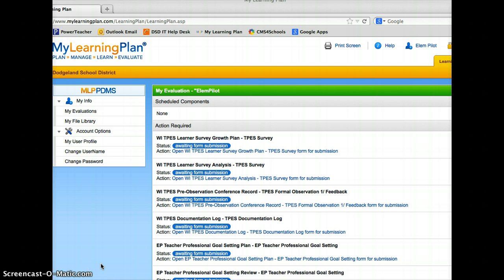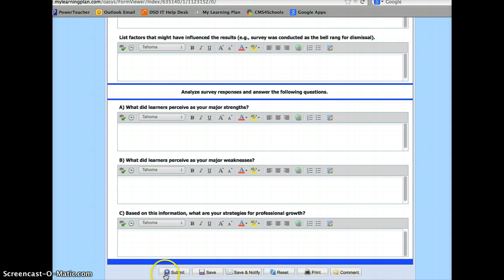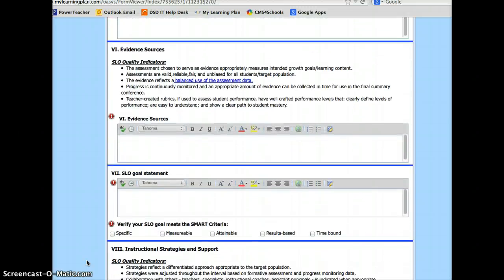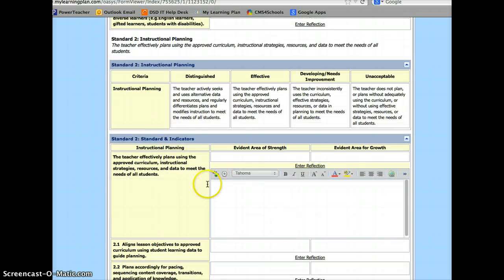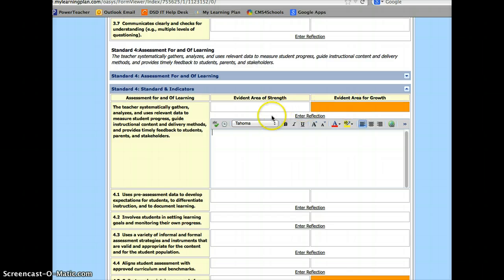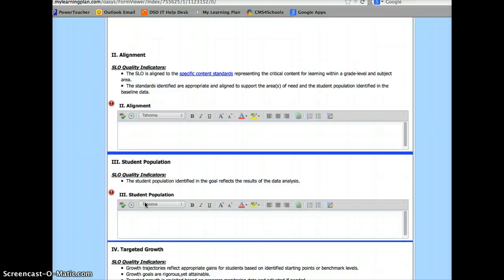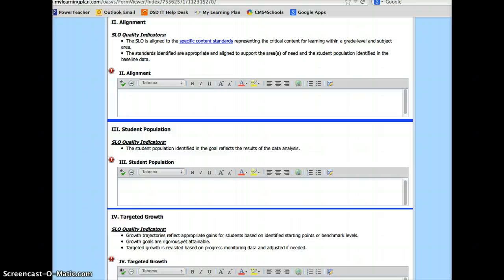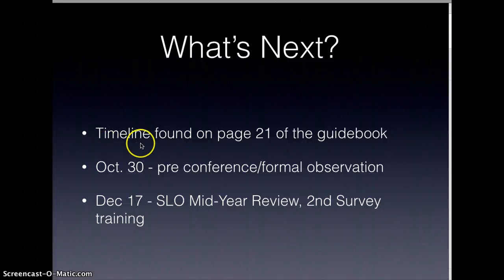Effectiveness Project Training-PPG/SLO/Surveys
Training on the Student Surveys and Professional Goal Setting Plan (PGG/SLO)